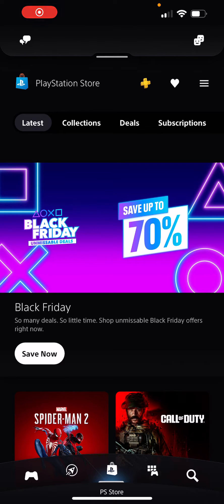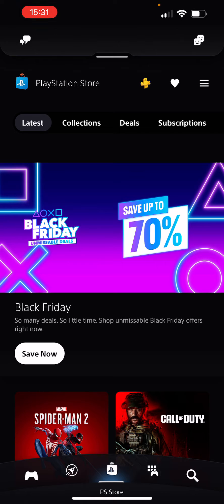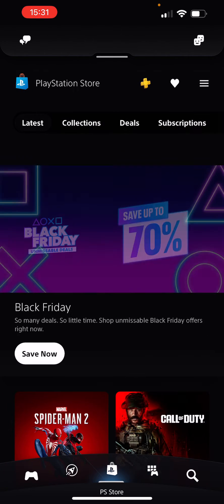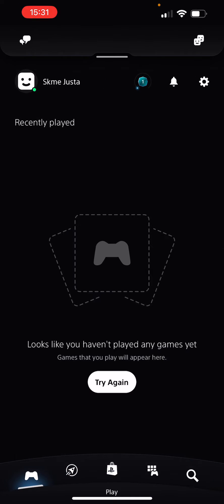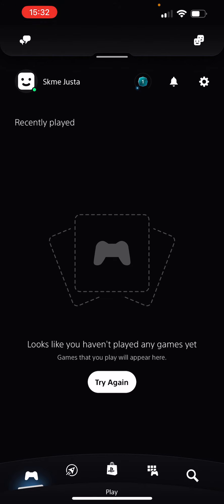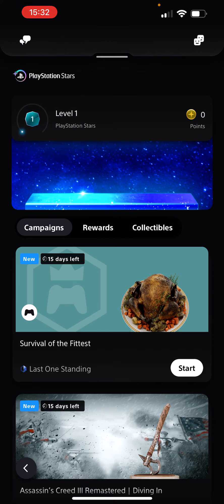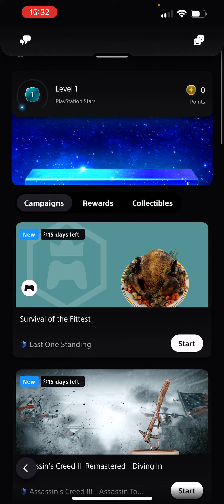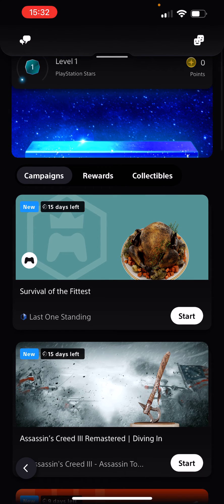How to check your rewards in the PlayStation Stars on PlayStation App?